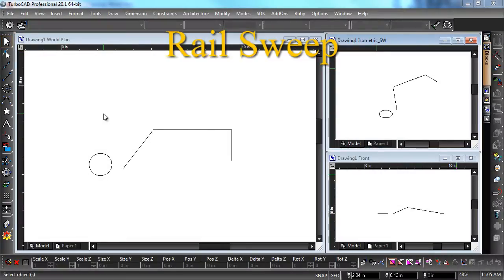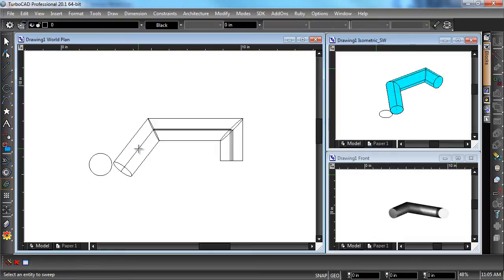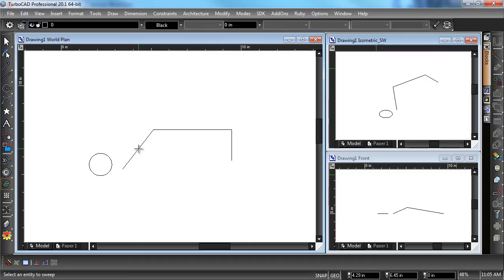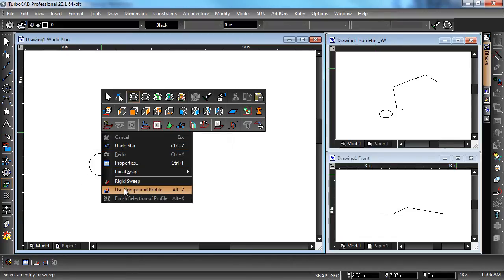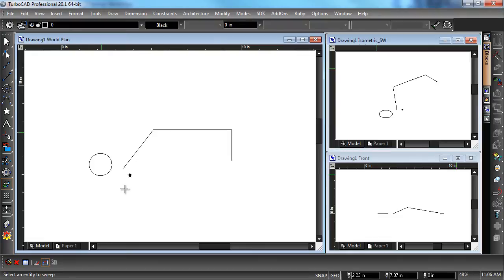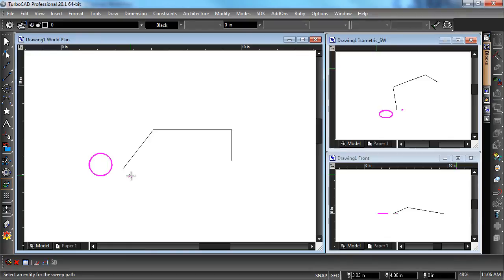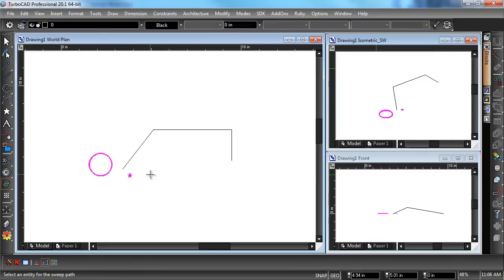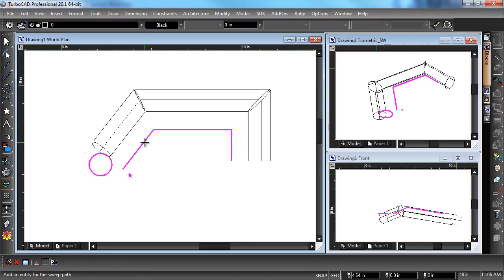Rail Sweep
This video shows how to use the rail sweep tool which is available in TurboCAD Pro, Pro Platinum, and Deluxe.

The compound profile options shown in this video are only available in TurboCAD Pro, and Pro Platinum.